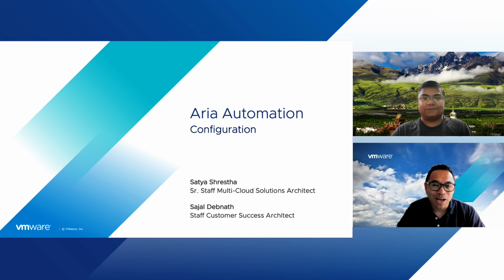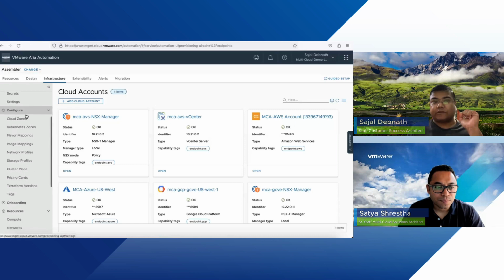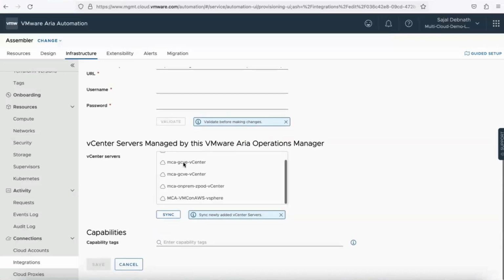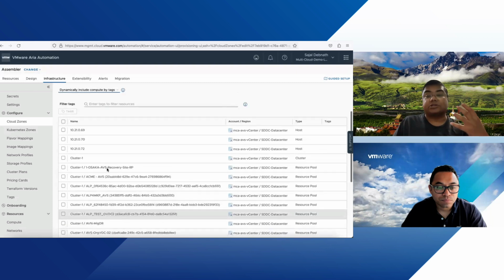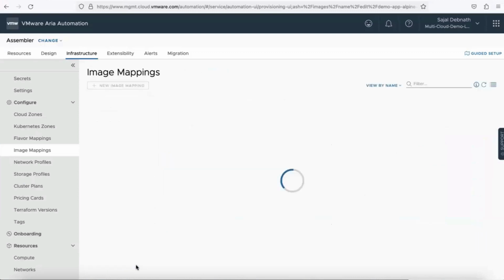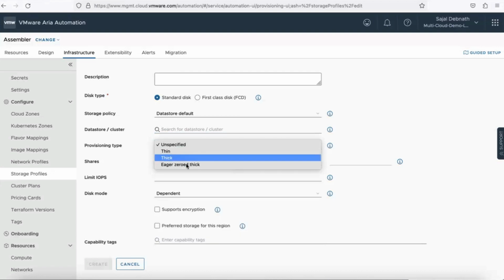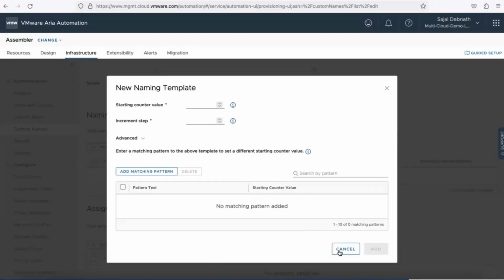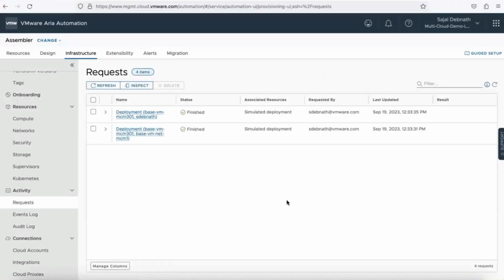VMware Aria Automation : Configuration | Multi-Cloud Management Video Series | Episode 4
In the fourth instalment of our Multi-Cloud Management Series, join us for an insightful discussion featuring two industry experts, Satya Shrestha, Senior Multi-Cloud Solutions Architect, and Sajal Debnath, Staff Customer Success Architect, both from VMware.

In this episode, we delve into the intricate world of VMware Aria Automation Configuration. Discover how this powerful tool is revolutionising the way we manage multi-cloud environments, enhancing efficiency, scalability, and overall performance. From practical tips to in-depth insights, this conversation promises to be a valuable resource for anyone navigating the complexities of multi-cloud management.

With both Satya and Sajal, gain a deeper understanding of VMware Aria Automation Configuration and its potential to transform your multi-cloud operations.